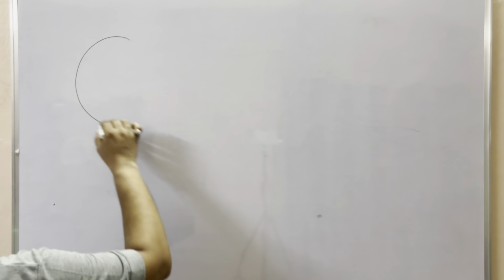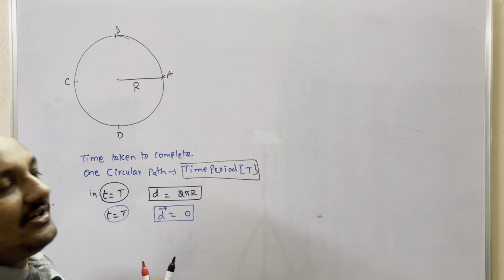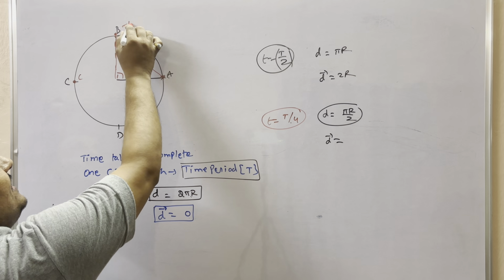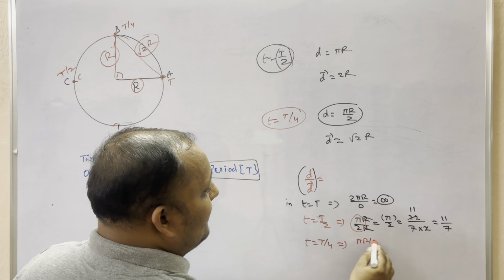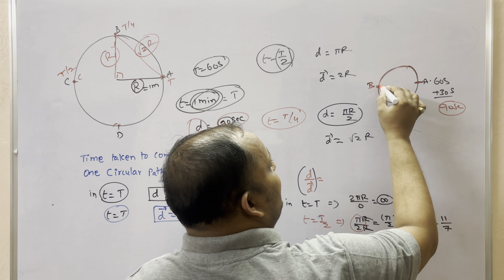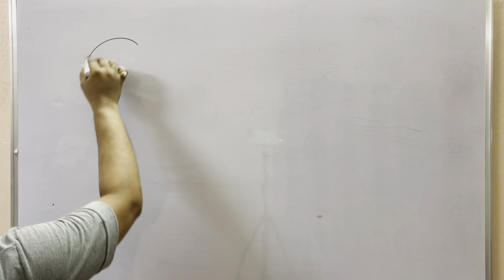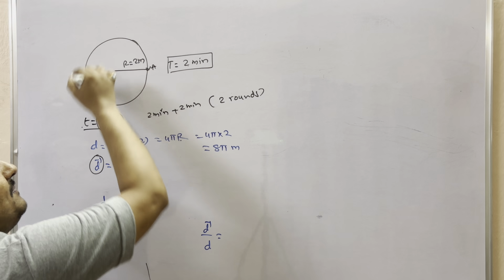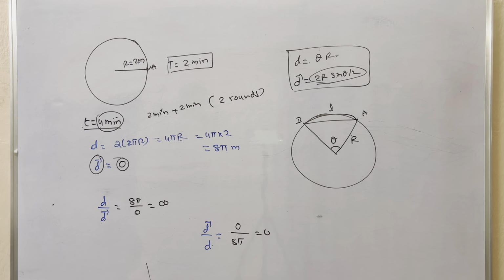Problems on distance and displacement:part3(Motion in a straight line)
How to calculate the distance and displacement when object rotates in circular path